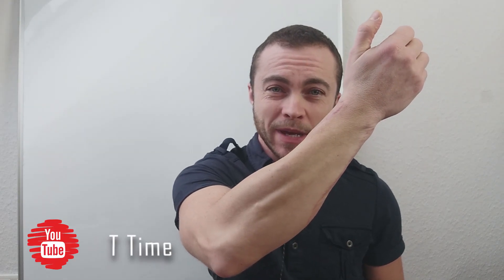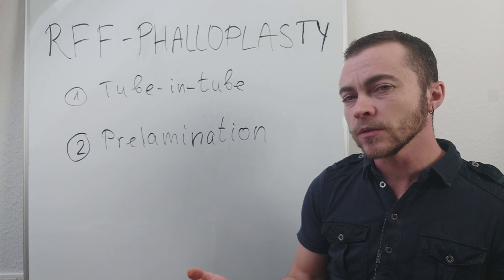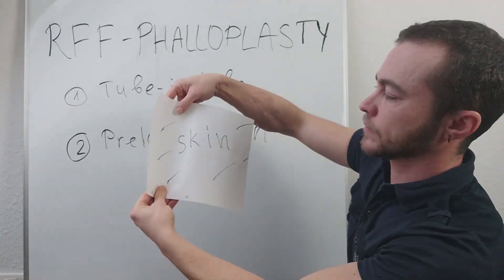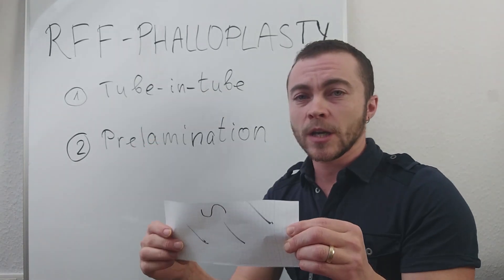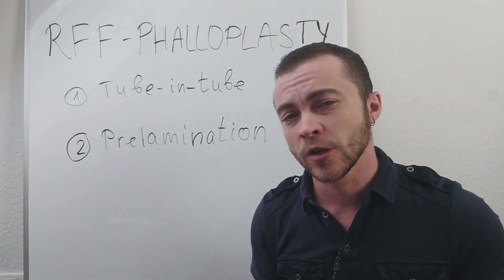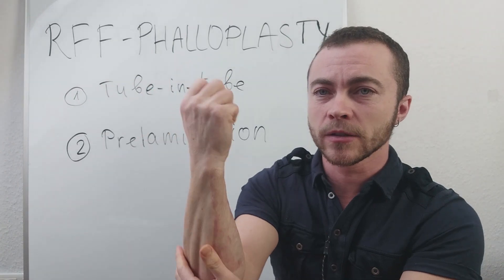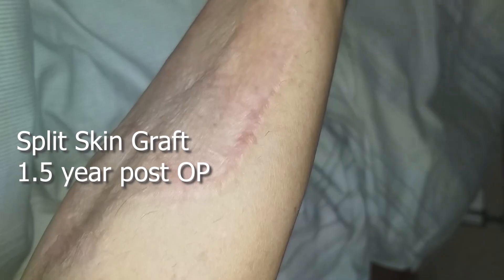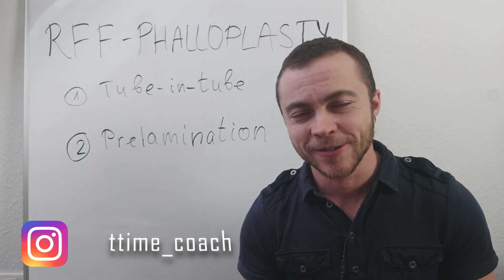PHALLOPLASTY: TUBE-IN-TUBE VS. PRELAMINATION - 2 МЕТОДА ФАЛЛОПЛАСТИКИ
UL stands for urethral lengthening and is performed in a phalloplasty procedure.
There are two most common methods for this: Tube-in-Tube and Prelamination.
In this video I explain, why some forearm scars go around the whole forearm and others don't. I also explain differences in skin grafting: There are split-thickness and full-thickness grafts, which can be used to cover the donor site of the arm.

FTM stands for female-to-male
RFF: radial forearm flap
also known as RFFF: radial forearm free flap

(С) заставка: Слава Горбунов
(С) обложка: Jekaterina Kirillova (instagram: kater.design)
Перевод на Русский: Vic K